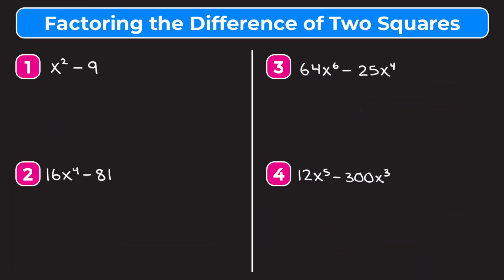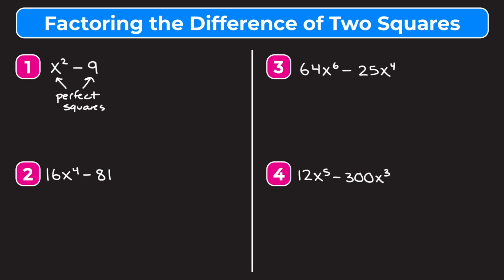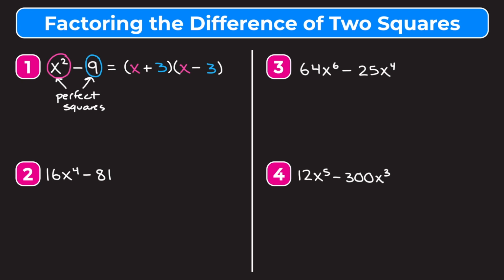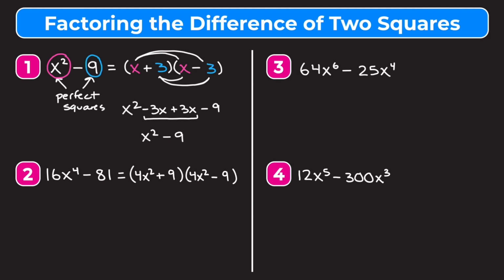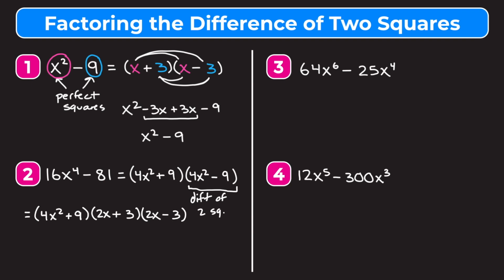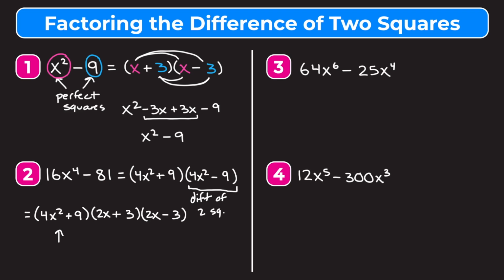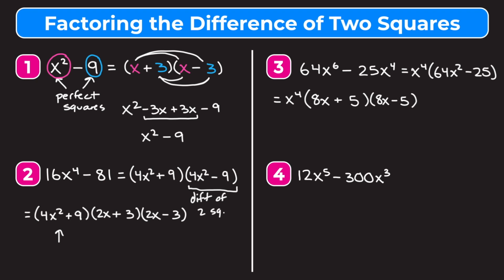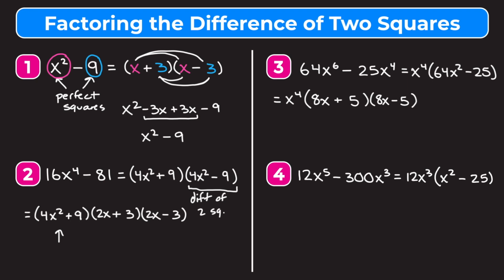Factoring the Difference of Two Squares | Partners in Prime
*Let’s learn how to factor the difference of two squares!* In this video, we walk you through four examples of factoring the difference of two squares. Whether you’re learning how to factor the difference of two squares for the first time or just need a quick review, this video is for you!

While videos are a great way to learn math, practice is also important. That’s why we include *free practice worksheets* (with answers at the end!) that go along with our videos, so you can practice what you’ve learned.

After watching this video and learning how to factor the difference of two squares, check out our video teaching you how to factor perfect square trinomials: